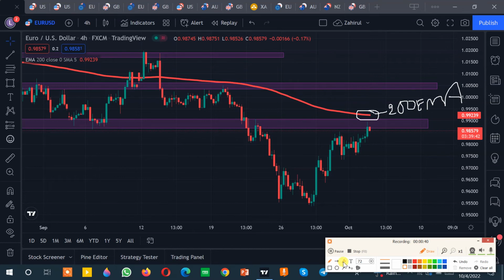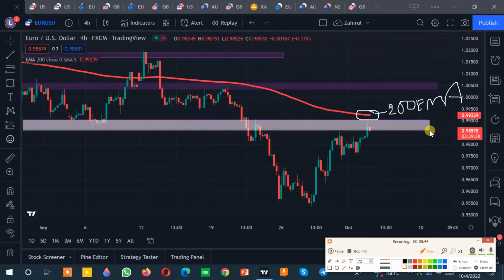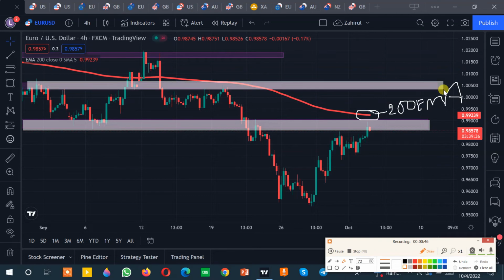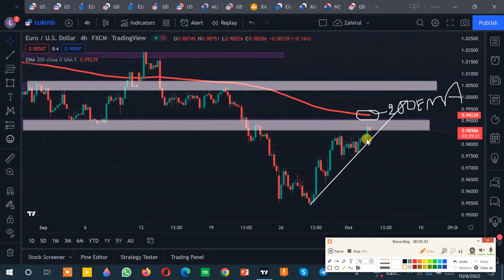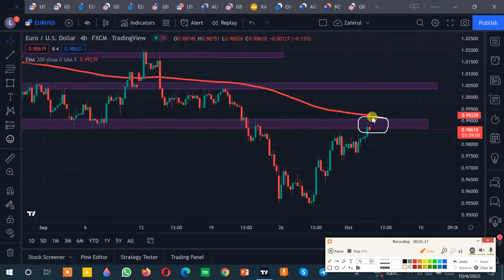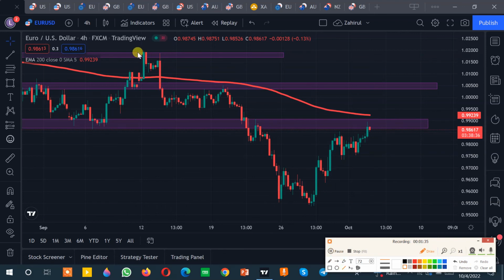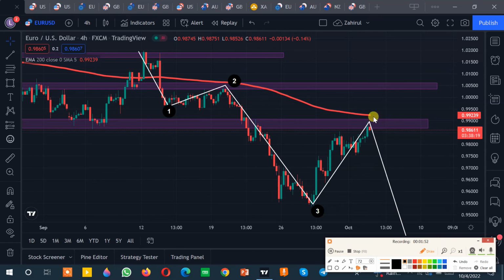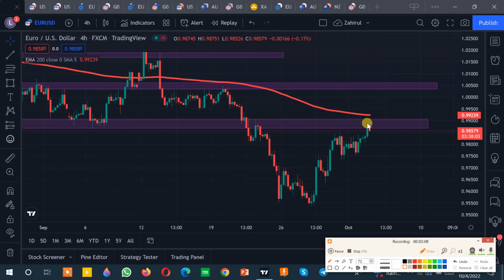EURUSD/eurusdForex Signal/Live forex Market Analysis/Live forex Market Forecast